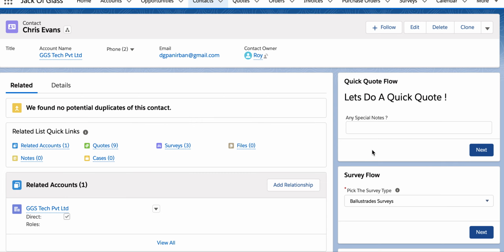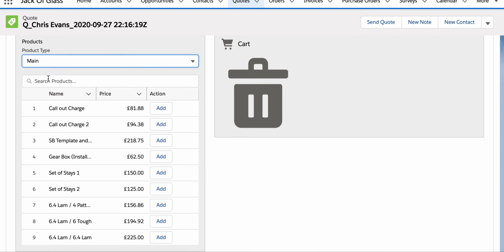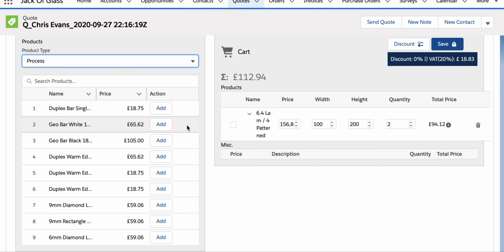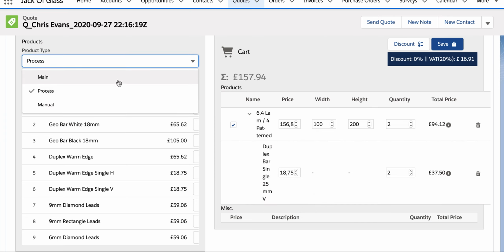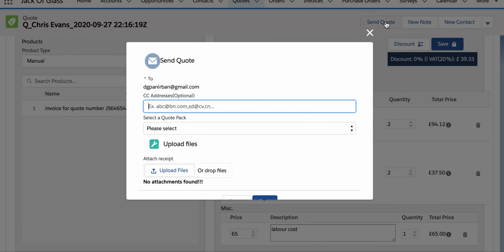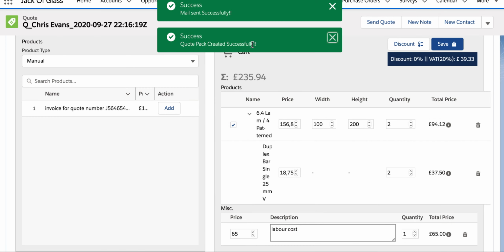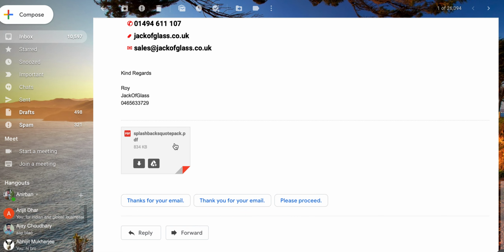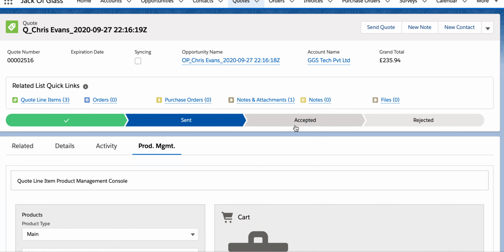How to Generate Quotes To Your Customers For Your Glass and Glazing Business Using GlazeForce CRM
A simple demo showing how you can generate quotes for your glass and glazing customers using Glazeforce CRM. Glazeforce is a custom CRM built on top of the Salesforce.com platform that offers a 360 view of your customers associated to your glass and glazing business.